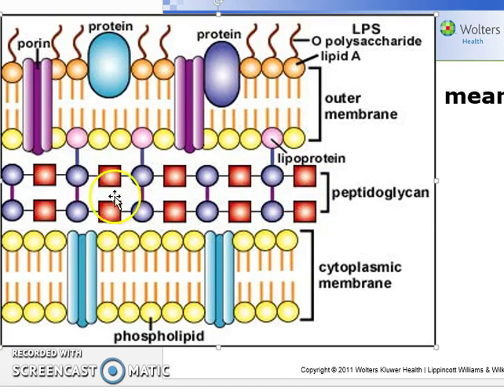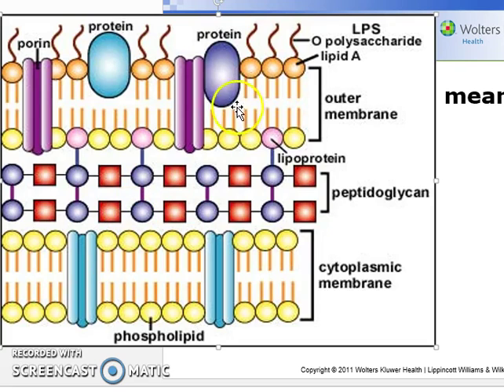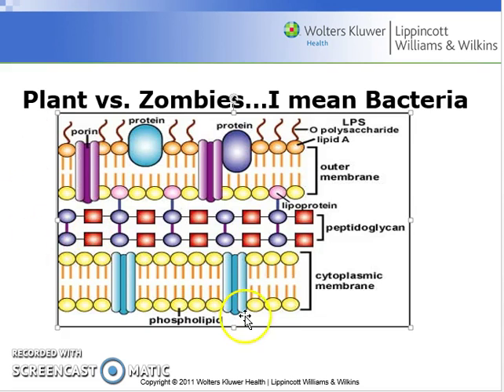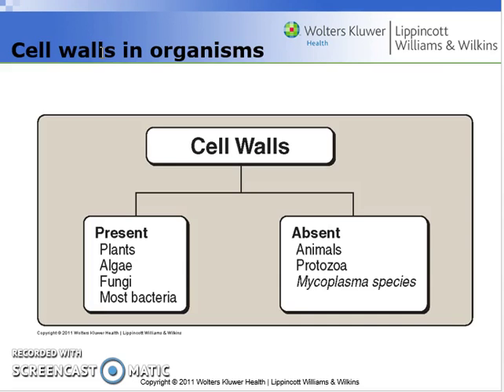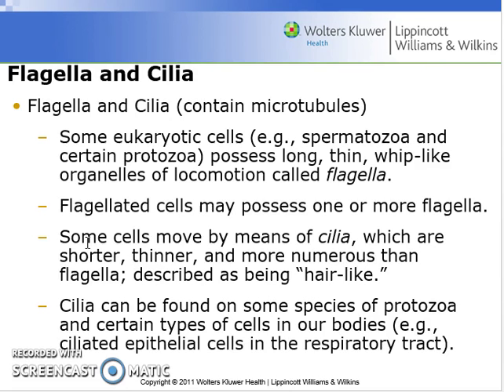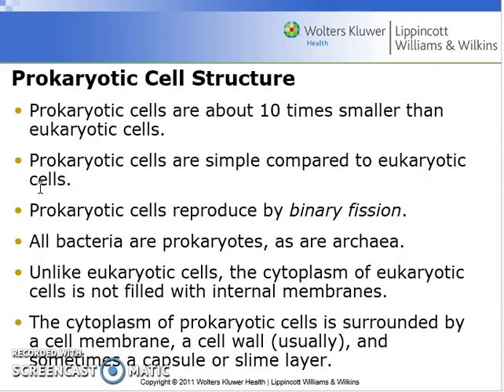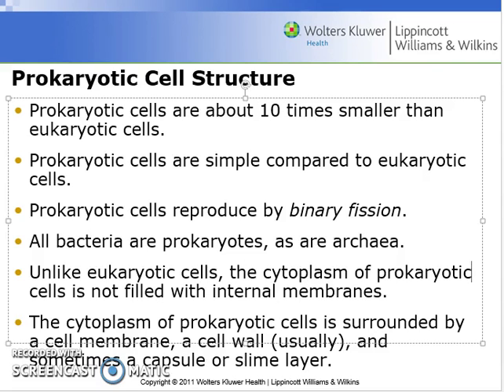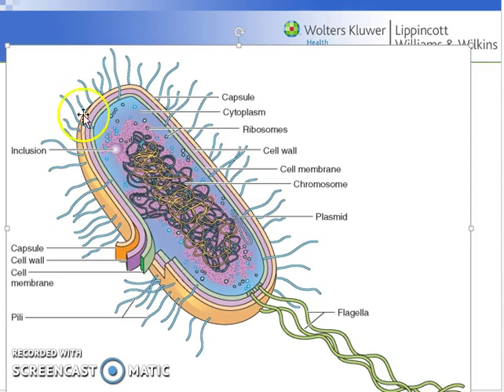Chapter 3 Part 4